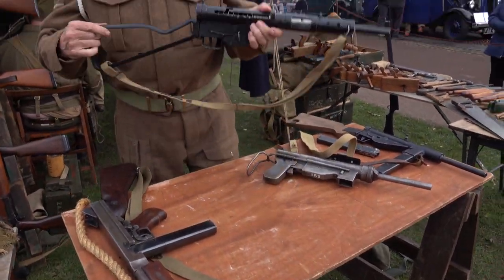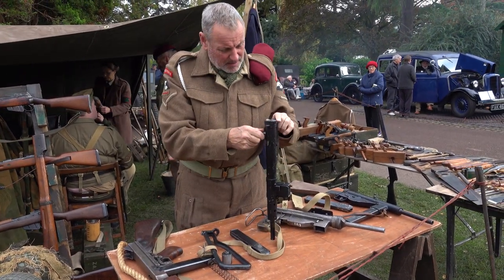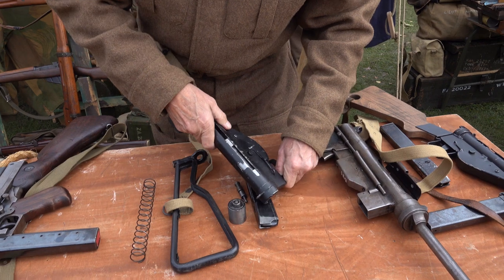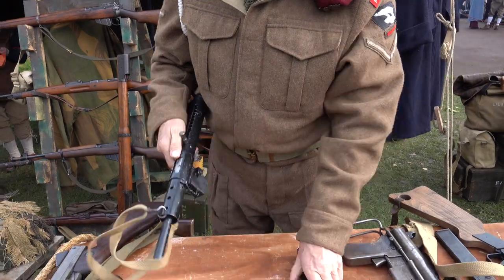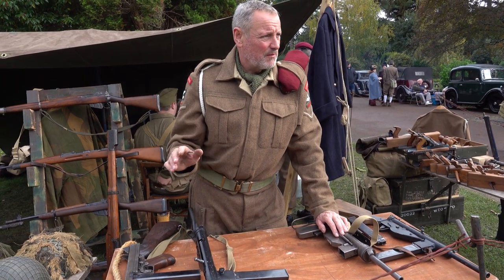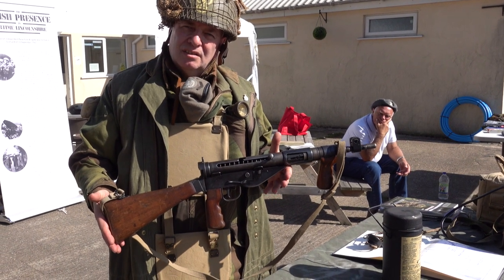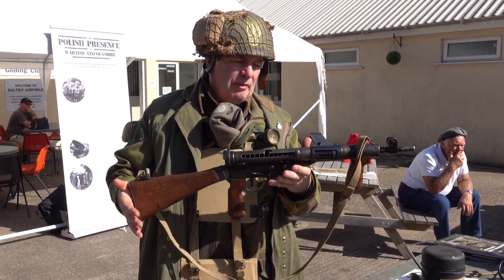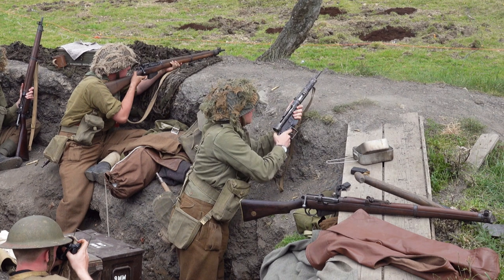Sten , UK WW2 top gun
The Sten  was a family of British submachine guns chambered in 9×19mm and used extensively by British and Commonwealth forces throughout World War II and the Korean War. They were notable for having a simple design and very low production cost making them effective insurgency weapons for resistance groups.